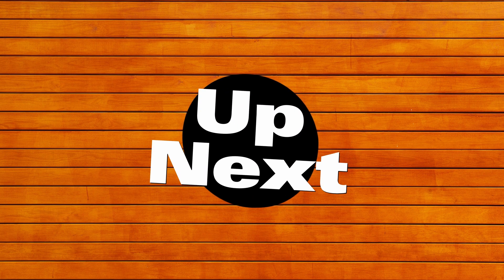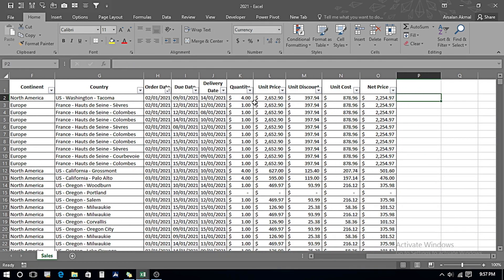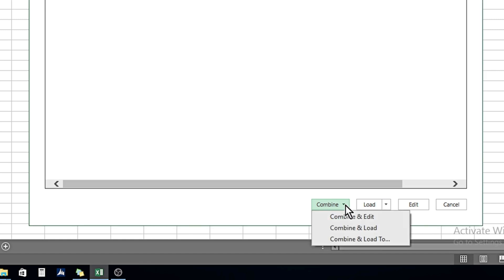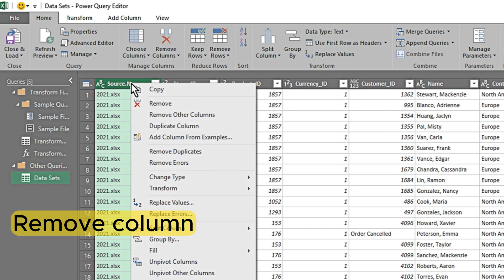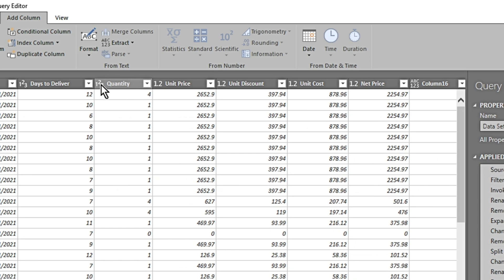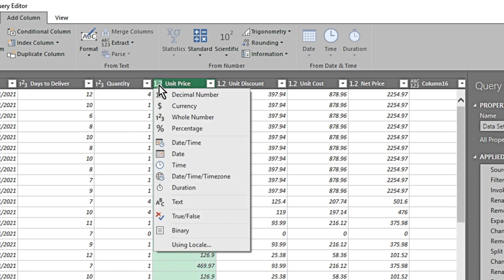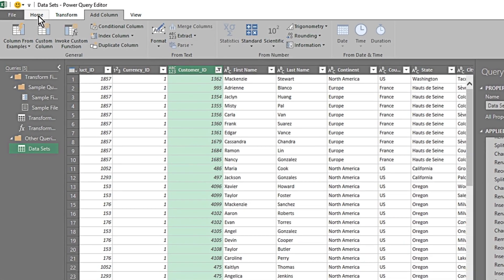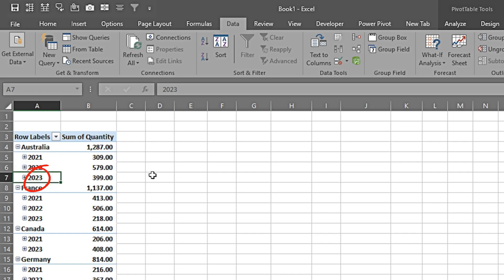How to use Microsoft Power Query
Unlock the hidden power of your data with Power Query in MS Excel! In this video, I'll show you how to effortlessly transform, clean, and combine data from multiple sources. With Power Query, you can streamline your data preparation process and save valuable time for more insightful analysis. Join me as we dive into the world of Power Query and supercharge your Excel skills.

Watch Other Content:-

Timeline:-
00:00 - Intro
00:49 - Understanding Data Set
02:53 - Creating New Query
06:07 - Calculations in Power Query
14:04 - Loading Power Query Data in Excel
14:42 - Creating Pivot Table
15:59 - Refresh Data for new Data
16:25 - Wrap up